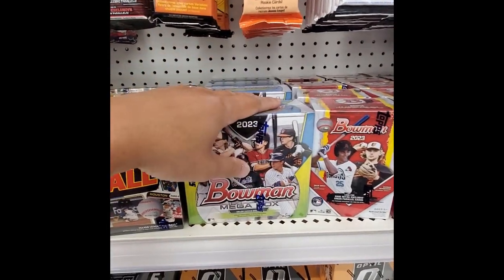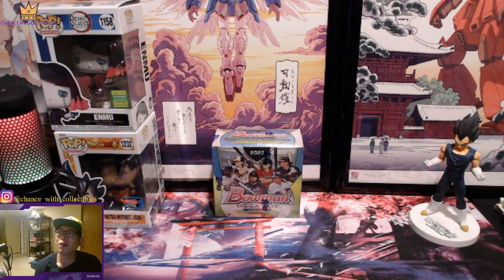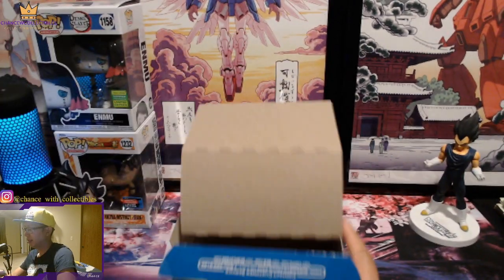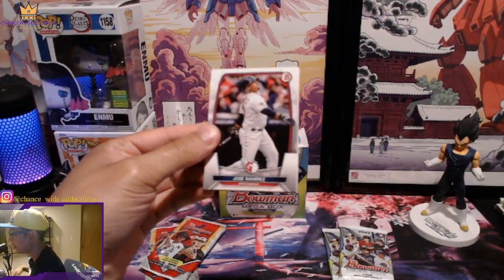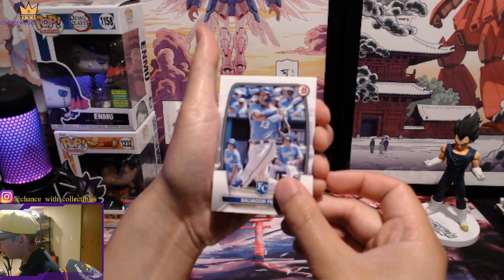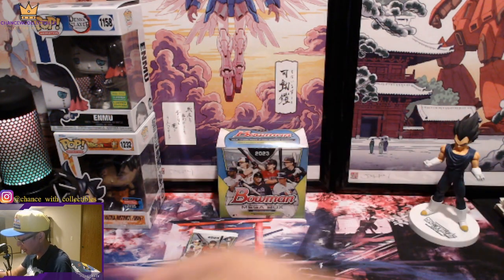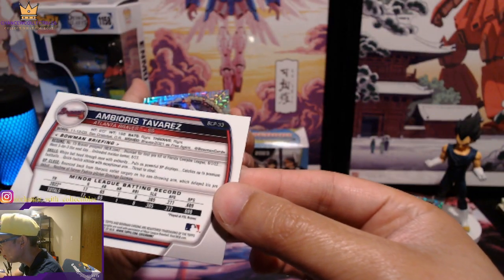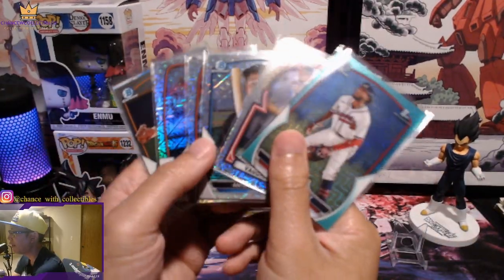2023 Bowman Baseball Mega Box! Product Review!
Lets reach 200 Subscribers so we can do the next giveaway!